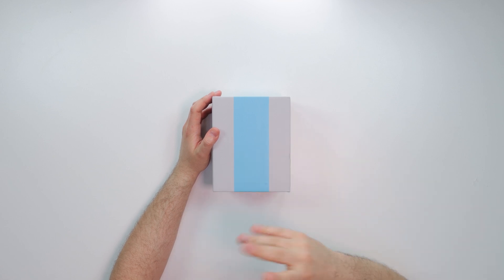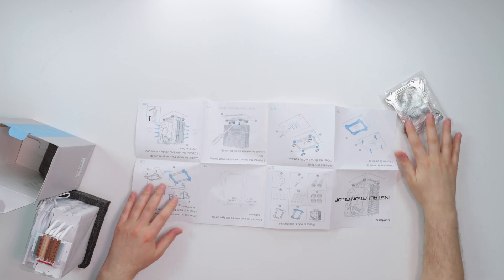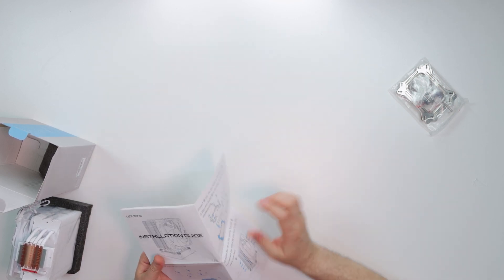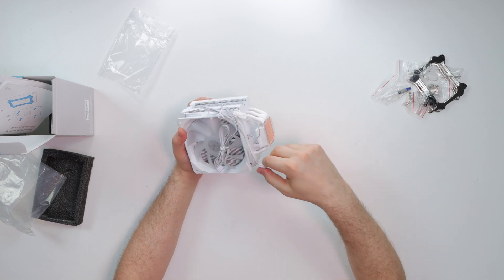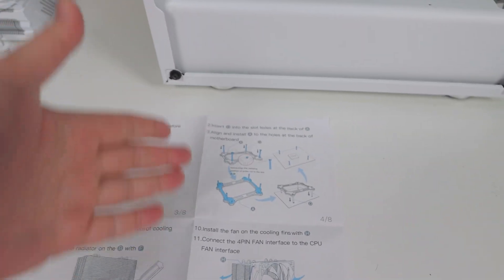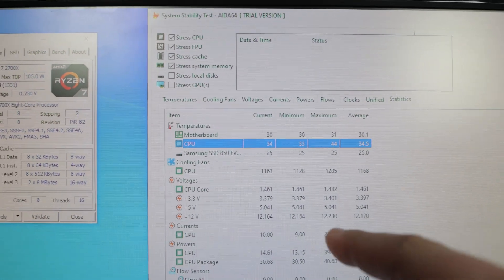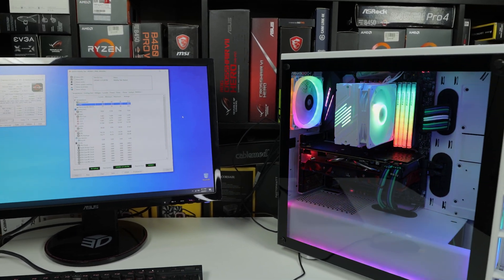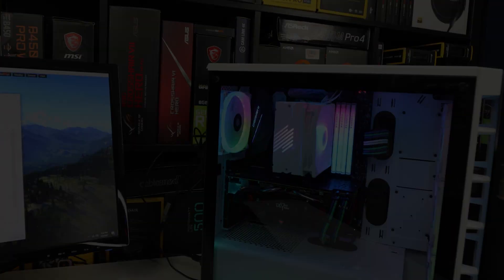$30 CPU Cooler | UpHere Copper 5 Review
Uphere Copper 5 $30 CPU cooler is pretty BEAST? Today Kosher takes a deep look into a pretty budget Chinese air cooler. As always let me know what you guys think of this air cooler in the comments ✌&💗

- Copper 5
- Thermaltake TH120 AIO
- aigo AT240 240mm
- ID COOLING SE 234
- Enermax ETS T50
- Vetroo Lurker V360 AIO

Specs:👇
Compatibility Intel LGA 1151/1150/1155/1156/1366/775/1200
AMD: FM1/FM2/FM2+/AM3+/AM3/AM2/AM2+/AM4
aRGB - 5 volt
Net Weight:1.47 LB(665g)
Heatpipes: 5
Fan Speed: PWM 600-1800RPM±10%
Fan Noise Level:15-25db.A
Air Flow :29.37CFM-86.34CFM
Fan Connector: 4-Pin PWM
Fan Rated Voltage:DC12V+5V
Fan Rated Current: 0.57 A
TDP(Thermal Design Power): 180W

Timestamps
00:00 intro
0:45 Unboxing
3:53 Install Guide
4:50 idle Temps
5:29 Max Load Temps
5:56 Noise Test
6:22 Max Load With Valley
*Hit me up @*
*I Graduated From YouTube University*🤣🤣🤣